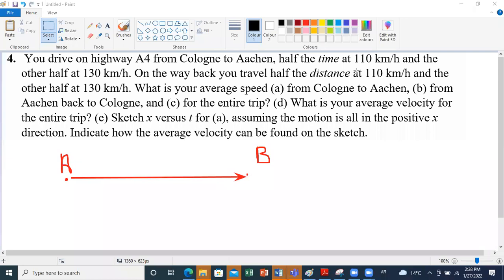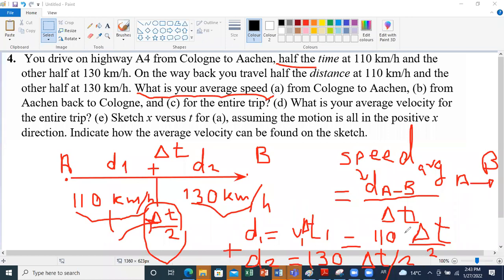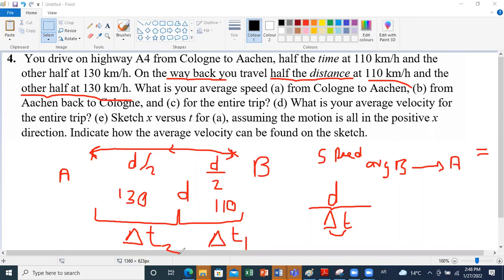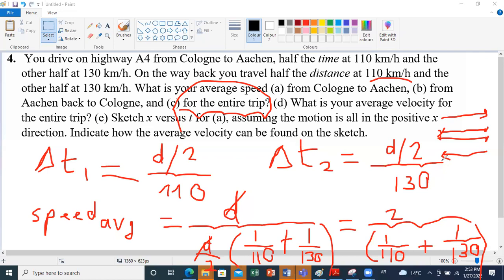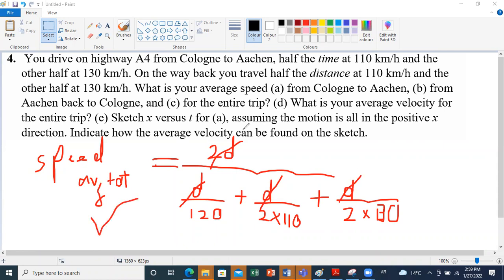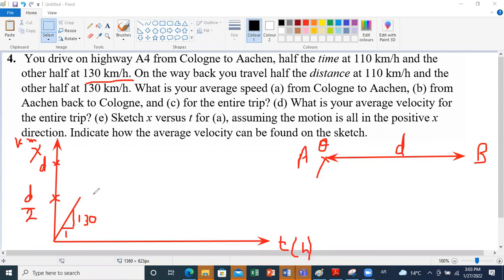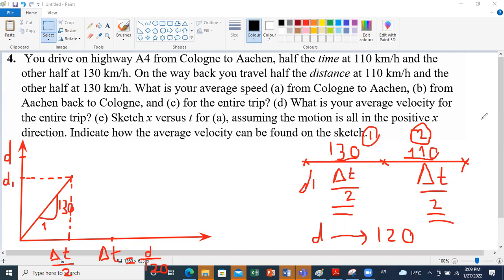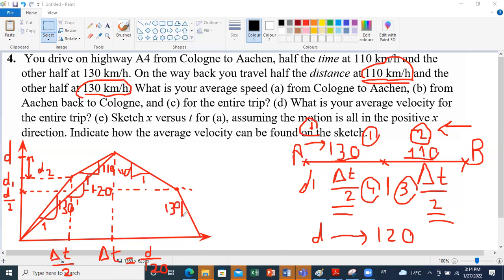Midterrm Review - Part 4